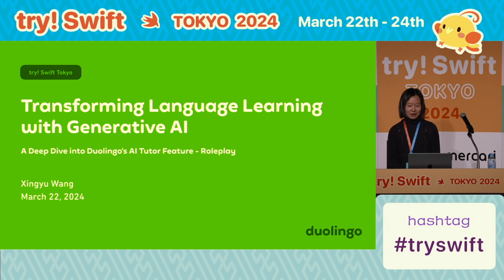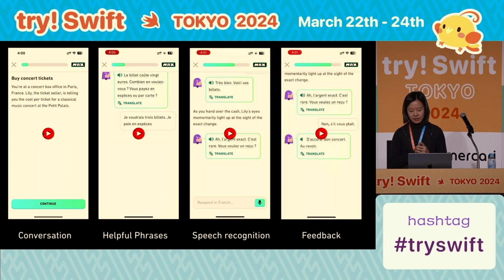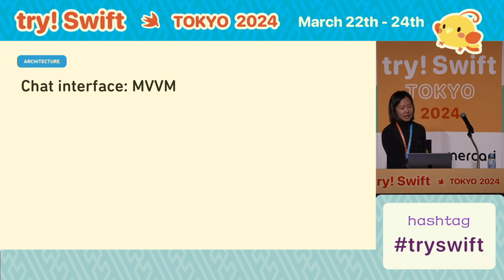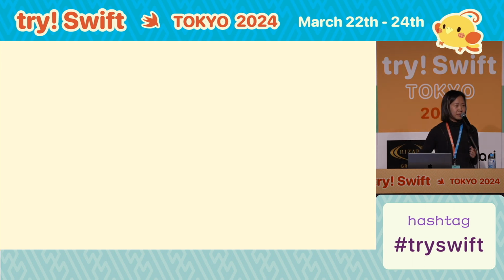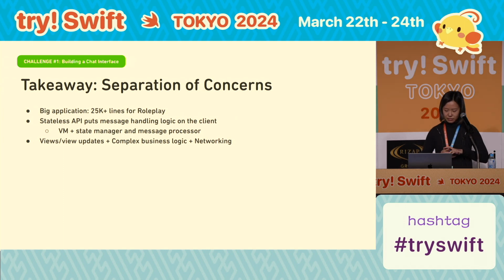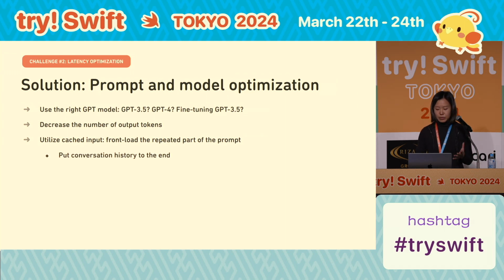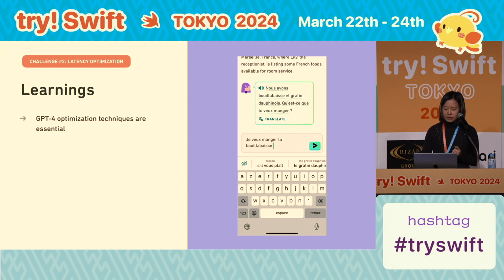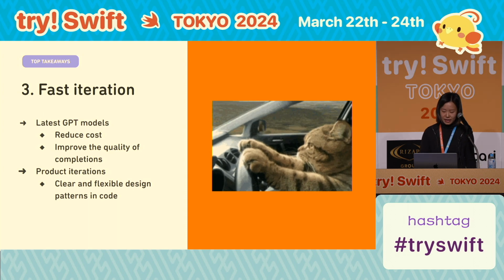try! Swift Tokyo 2024 - Transforming Language Learning with AI: A Deep Dive into Duolingo’s AI Tutor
In this talk, we’ll explore Duolingo's efforts to build a virtual language tutor, using the latest AI technology. In 2023, Duolingo launched a new feature built on GPT-4 called Roleplay, to simulate the experience of realistic conversation practice in a foreign language. As an engineer behind the product, I'll discuss iOS-specific challenges, as well as common issues working with generative AI issues, such as latency optimization. The talk concludes with an interactive demo of the Roleplay feature, providing an inside look at how AI is transforming language learning.

Speaker: Xingyu Wang

try! Swift Tokyo Conference 2024 - try! Swift Tokyo is back!
Developers from all over the world gather for tips and tricks and the latest case studies of development using Swift.
Swift and to showcase our Swift knowledge and skills, and to collaborate with each other, The event will be held for three days from March 22 - 24, 2024!